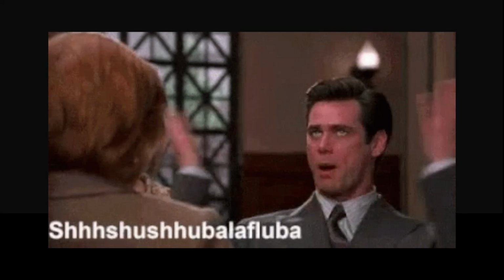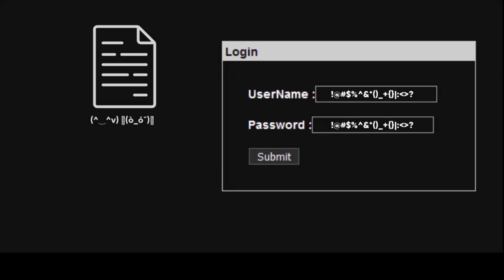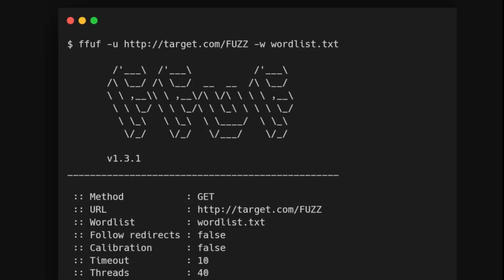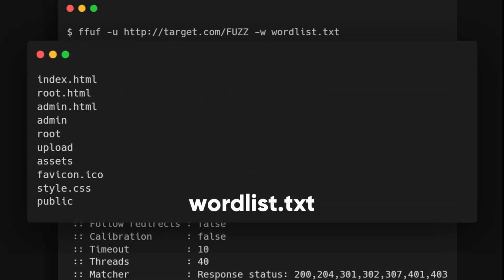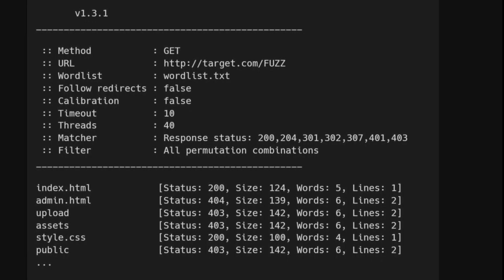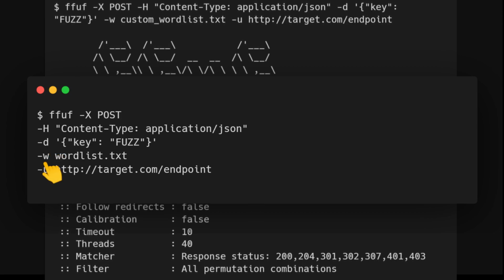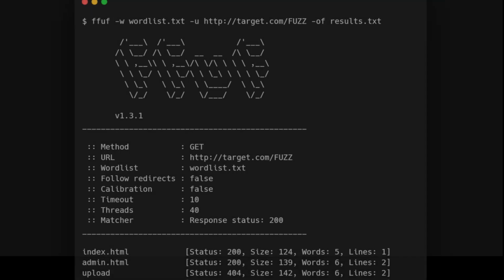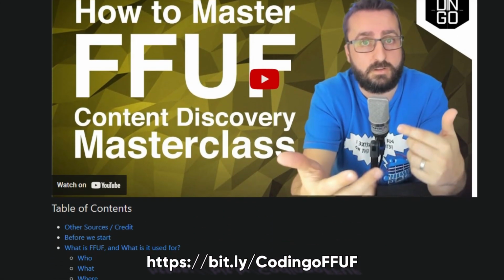How To Test Your Website For Unexpected Errors